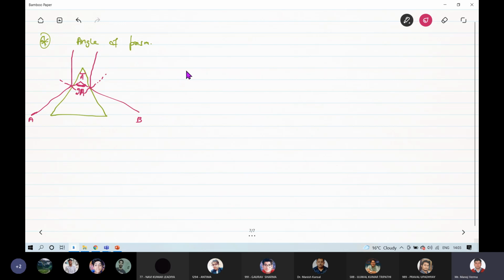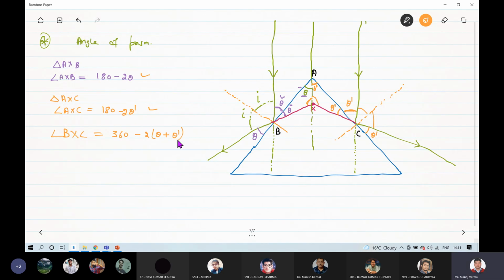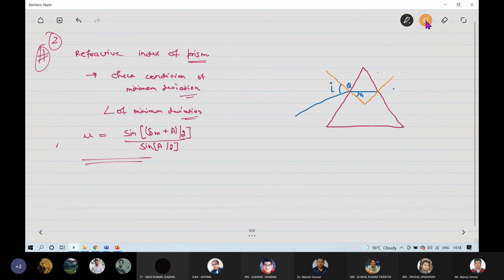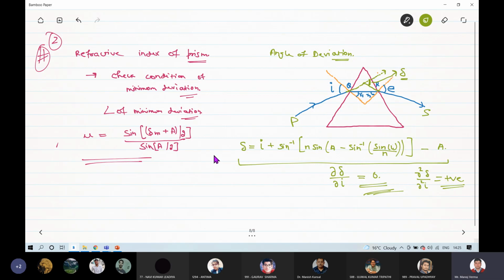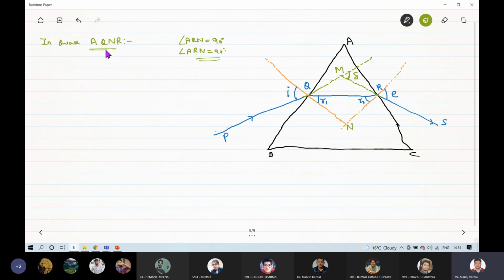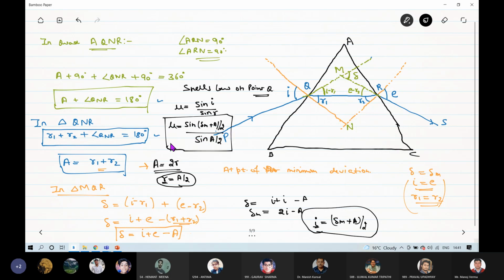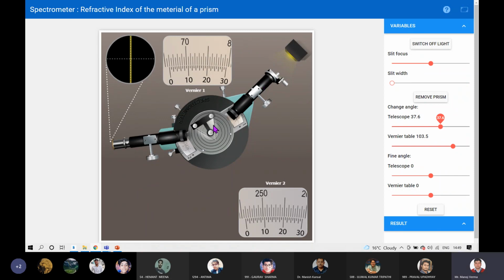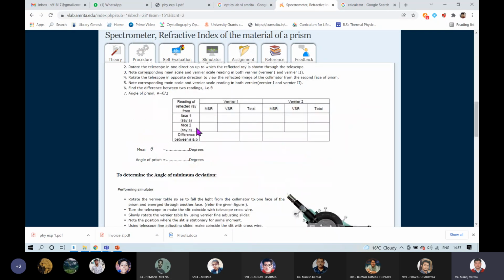B.Sc || Waves and Optics Lab|| Lecture 2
How to find Refractive Index of a Prism.

## Thankful to Amrita Vishwa Vidyapeetham for Virtual Lab.